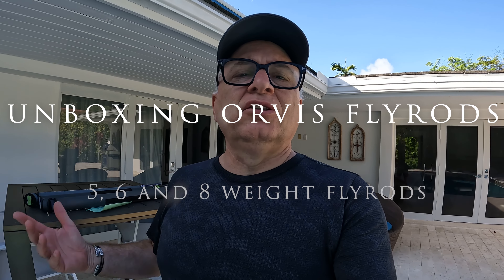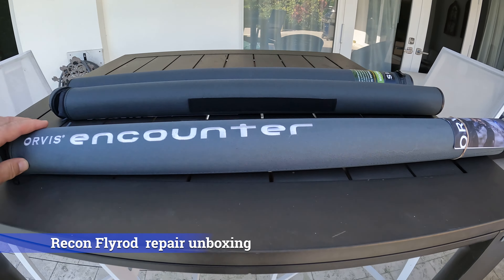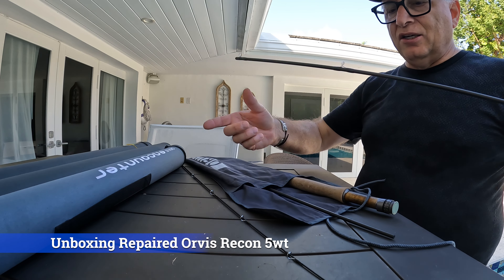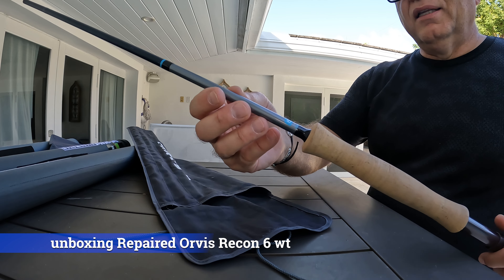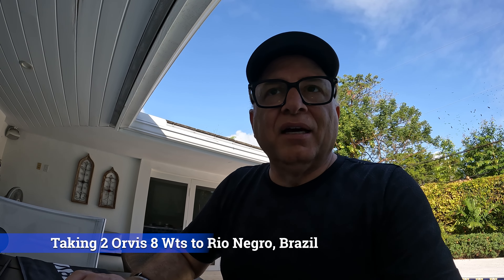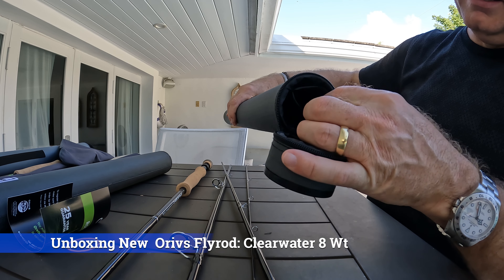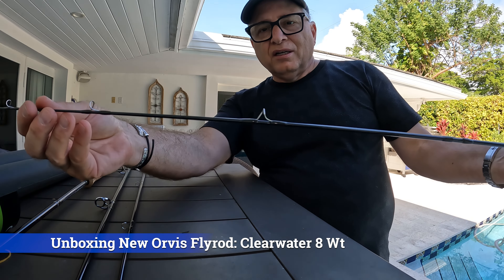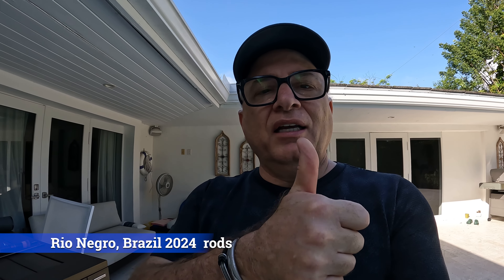Unboxing Orvis 3 Fly rods new and repaired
In this video, we're unboxing 3 different Orvis's Flyrods for epic fishing trips. Orvis is a brand that is known for producing some of the most high-quality fly rods on the market.

If you're looking to take your fishing to the next level, then you need to check out Orvis's Flyrods. These rods are designed for anglers who are looking for big fish, big scenery and big action. After watching this video, you'll be ready to take your fishing to the next level!
Unboxing Orvis Flyrods for the Ultimate Fishing Experience

Unboxing Adventure: 3 Orvis Flyrods for Epic Fishing

0:00 Unboxing 3 different Orvis Rods
1:16 Orvis 25 year warranty
1:40 Unboxing Orvis Recon 5wt
2:48 Unboxing Orvis Recon 6wt
4:03 Orvis 8 Wts
4:30 Unboxing Orvis Clearwater  8wt
6:24 Rio Negro flyrods 2024 trip

Welcome to Fishing & Adventure Tales! Join Alec Rosen, a world-class fisherman and adventurer, as he shares captivating stories from his fishing expeditions and thrilling adventures.

Dive into the world of fly fishing some of the most amazing and remote waters in the world, explore breathtaking locations, and become part of our community! 🎣🌍🏞️

Follow along as I travel and fish to  places as diverse as Alaska, Florida, the Amazon, Iceland and beyond.   I will document all the gear and testing needed for these and other adventures.

Alec Rosen